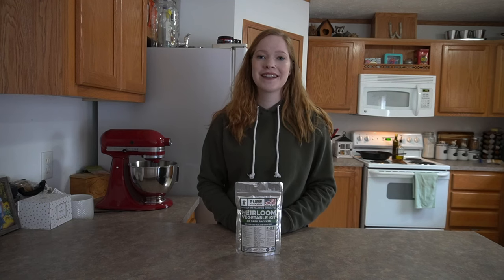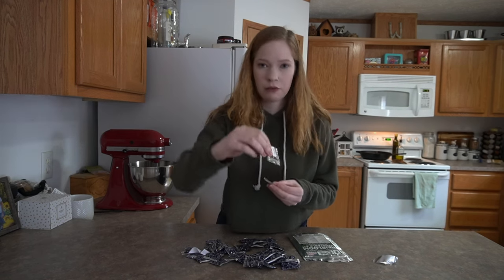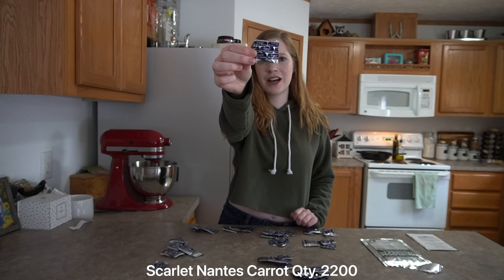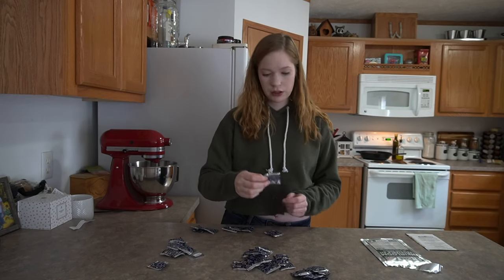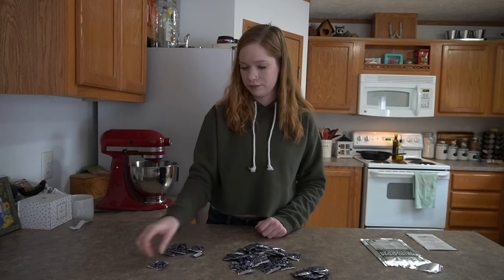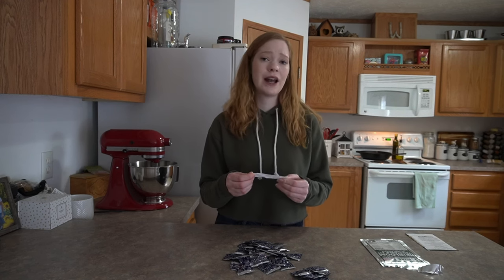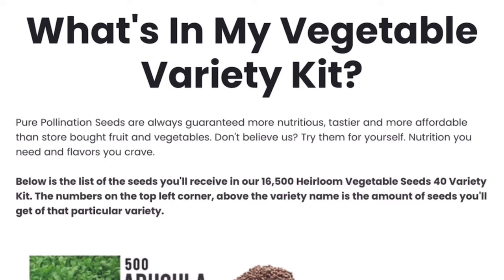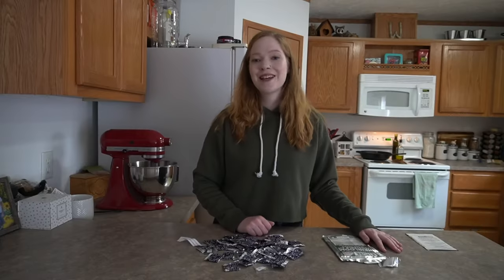Pure Pollination Seed Haul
Has anyone tried pure pollution seed kits?